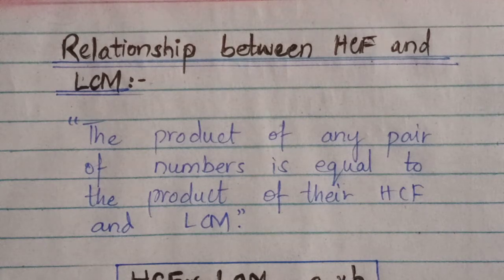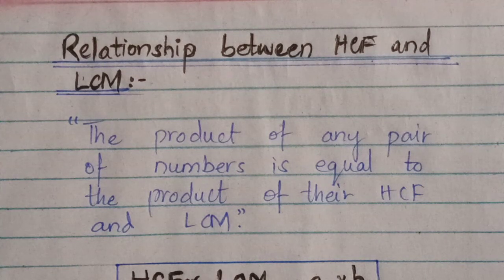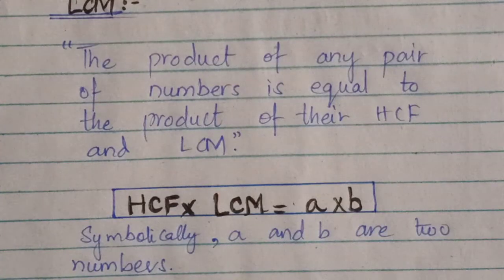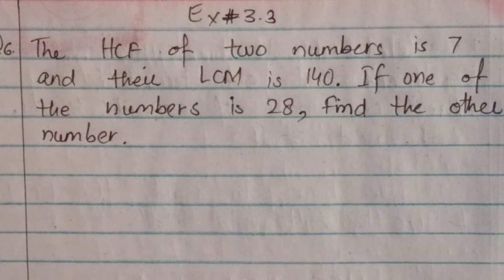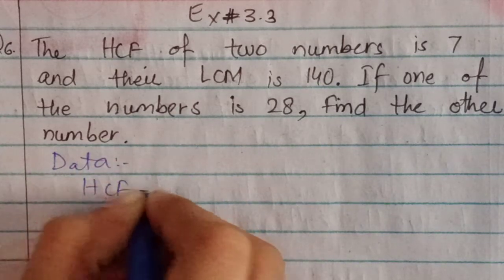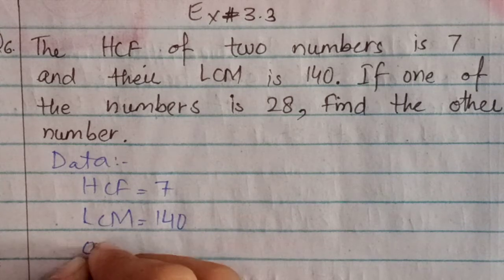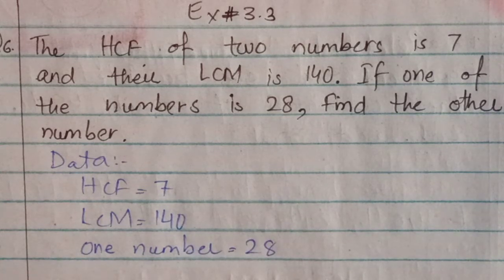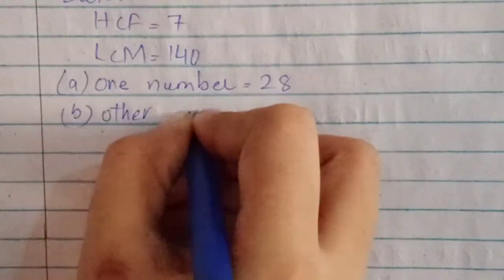The relation of H.C.F and L.C.M Class VI Math lecture 52